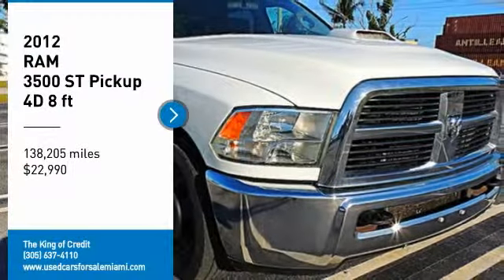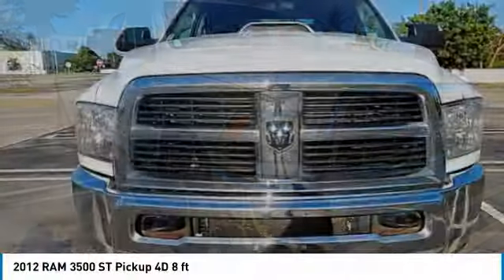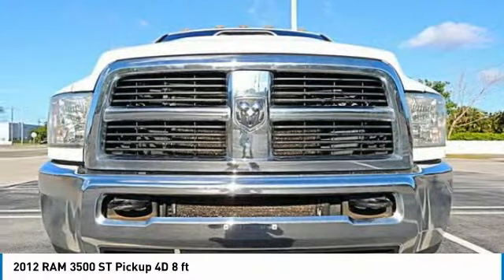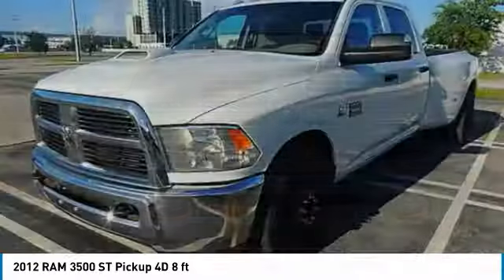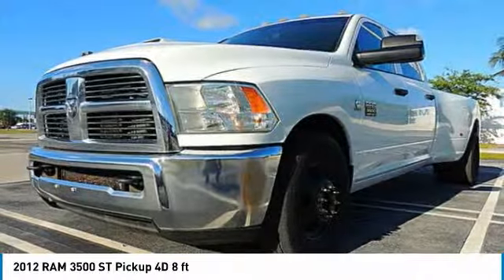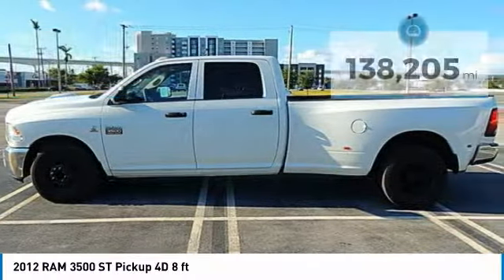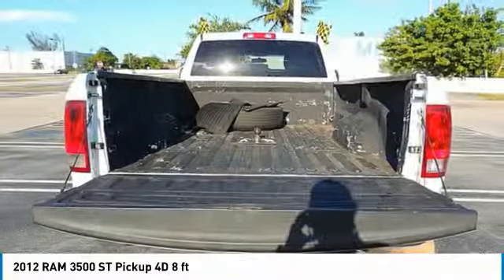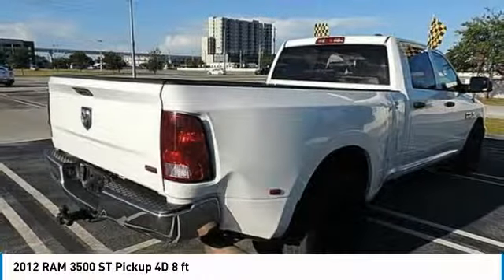2012 RAM 3500 Miami FL 11448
2012 RAM 3500 ST Pickup 4D 8 ft

2012 Ram 3500 Crew Cab ST Pickup 4D 8 ft